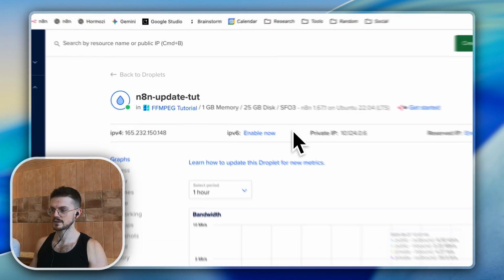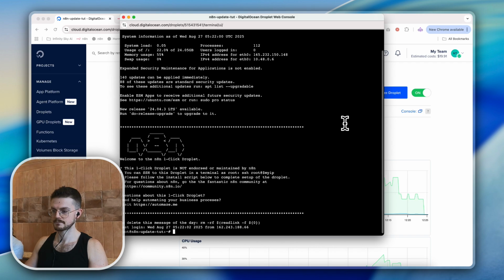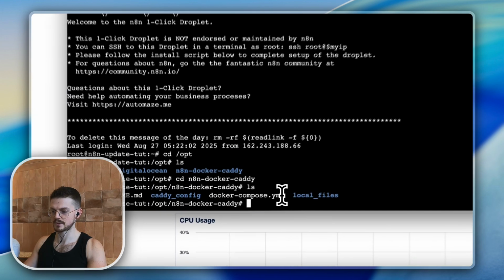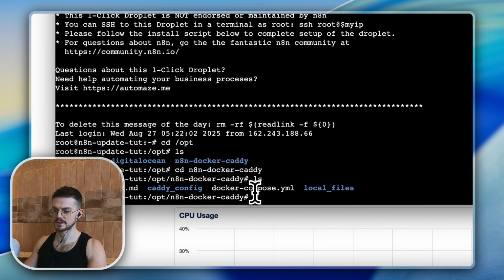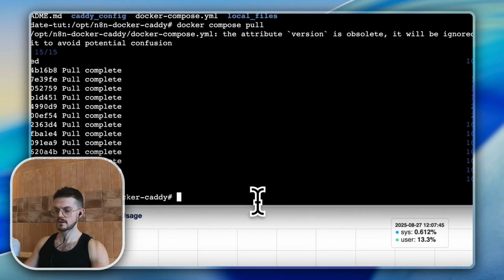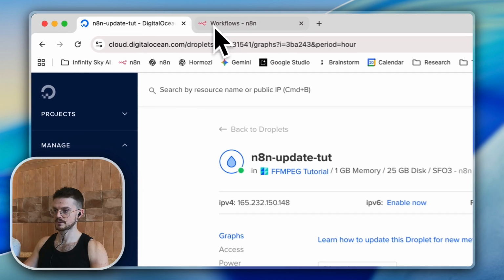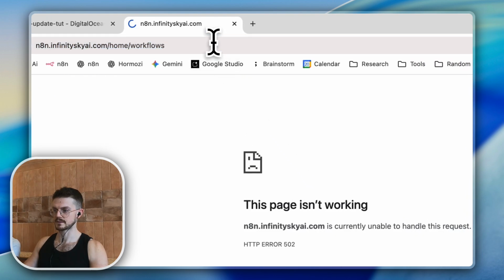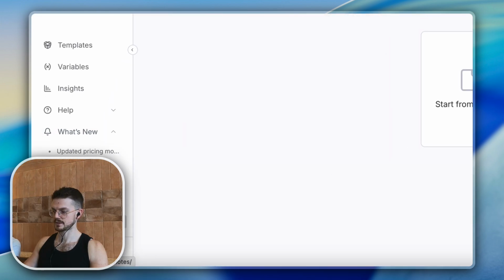Updating n8n on DigitalOcean Just Got A Whole Lot EASIER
Wondering how to update n8n digital ocean? This video is your complete guide! We'll walk you through the essential steps for how to update n8n when using digital ocean, ensuring your automation workflows are always running on the latest version.

Keeping your n8n instance up-to-date is vital for security, new features, and optimal performance. Learn precisely how to update n8n droplet on digital ocean with clear, easy-to-follow instructions. This tutorial demystifies the process, showing you how to update n8n on digital ocean effectively.

Avoid common update pitfalls and discover the best practices for how to update n8n in digital ocean. By the end, you'll be confident in how to update n8n through digital ocean, keeping your powerful automations smooth and secure. Don't let an outdated n8n hold you back – watch now and update like a pro!

0:27 - Create n8n Droplet on DigitalOcean.
1:12 - Set up DNS records for your domain.
2:40 - Access your self-hosted n8n instance.